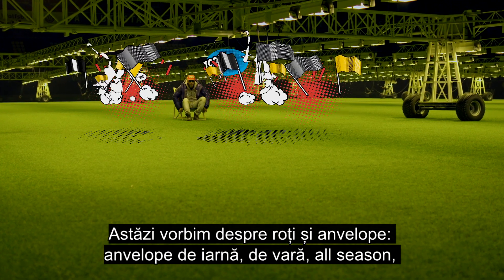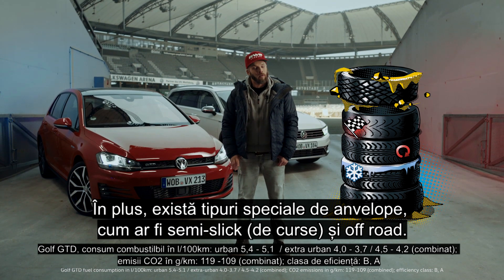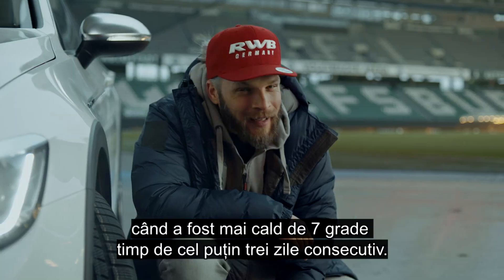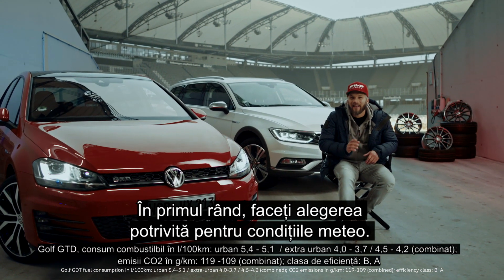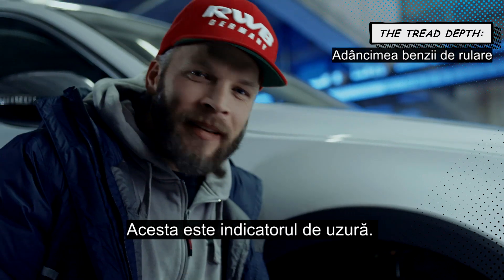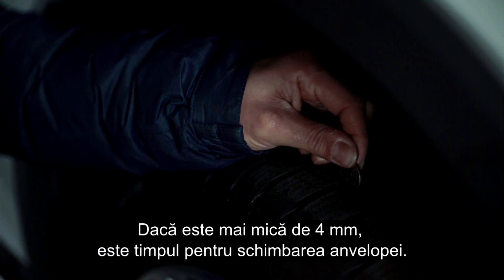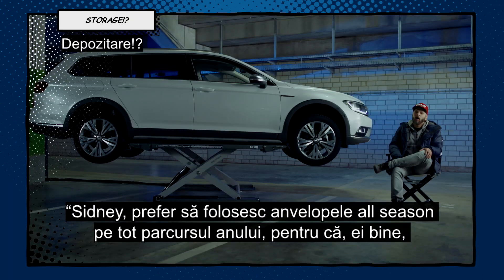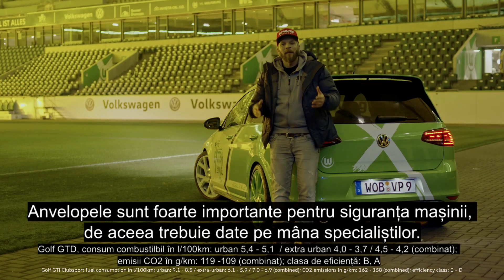Sidney explica rotile - Volkswagen